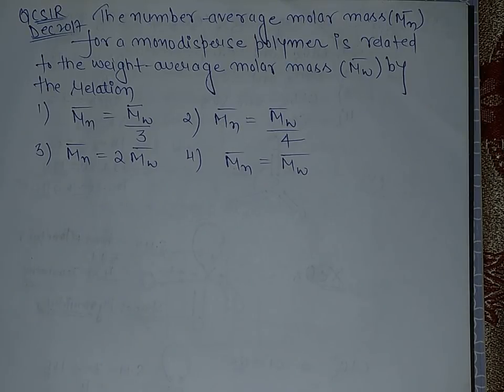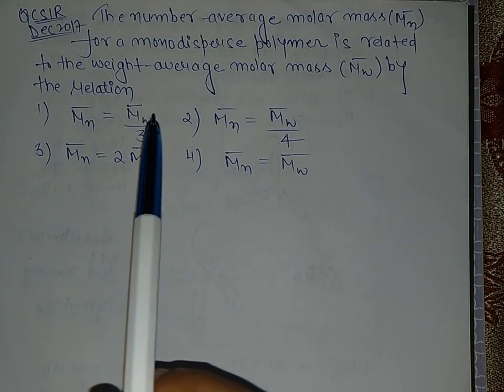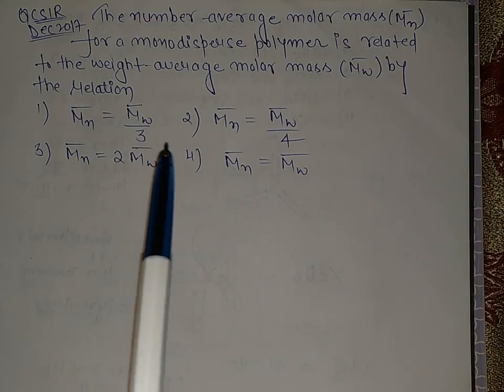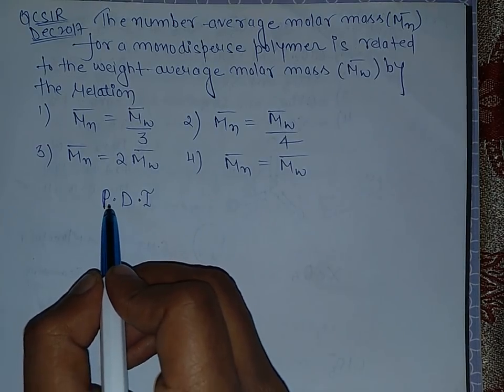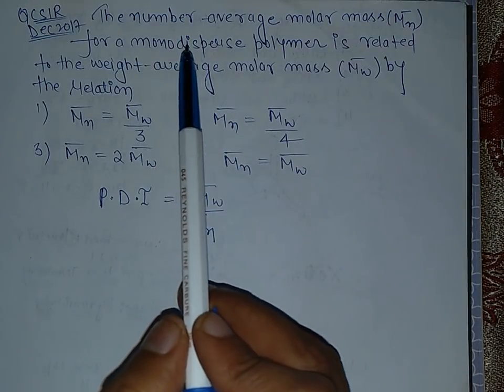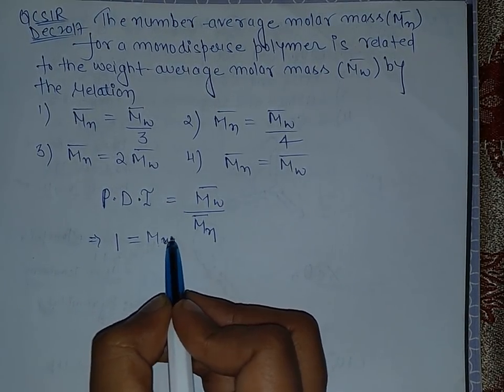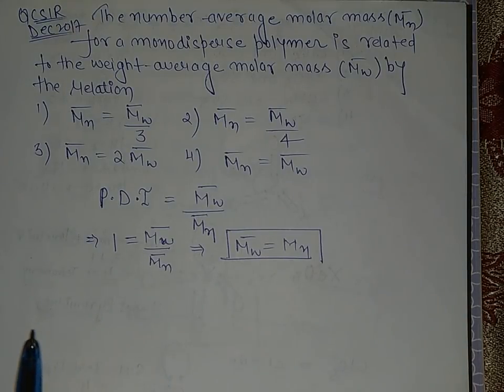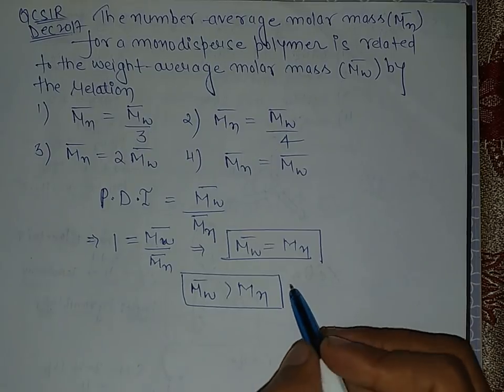Csir net chemical science december 2017 solution | csir net gate chemistry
solution vedio of polymer chemistry from csir net december 2017 chemical science.